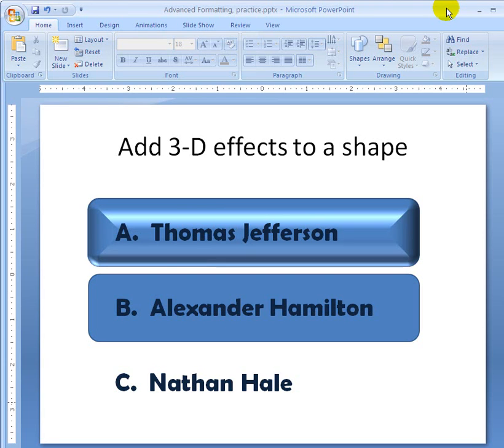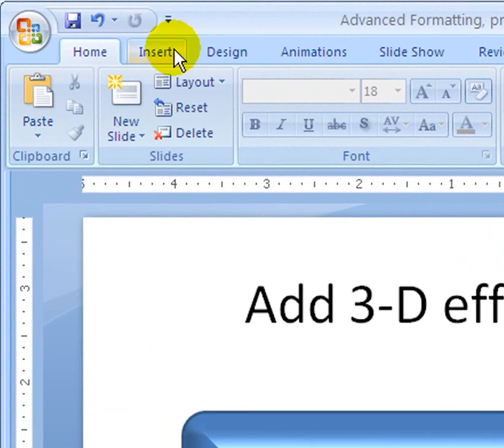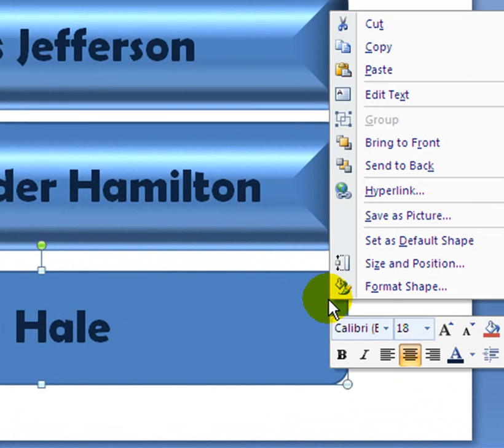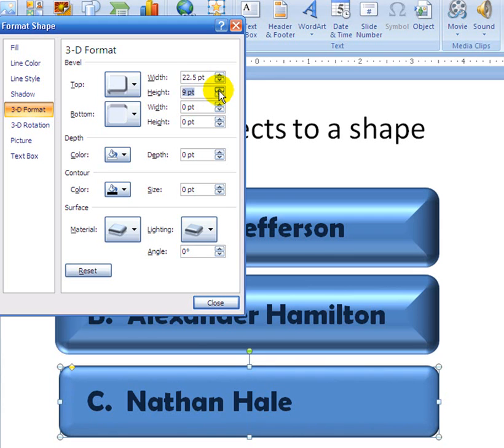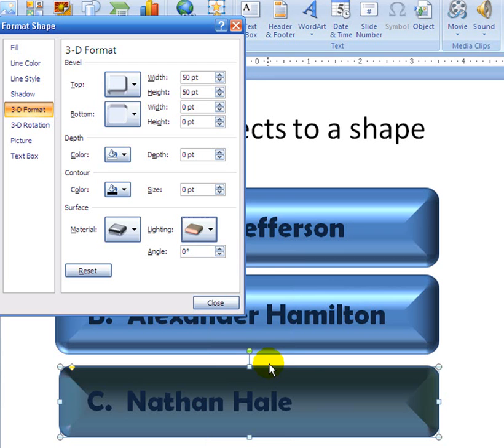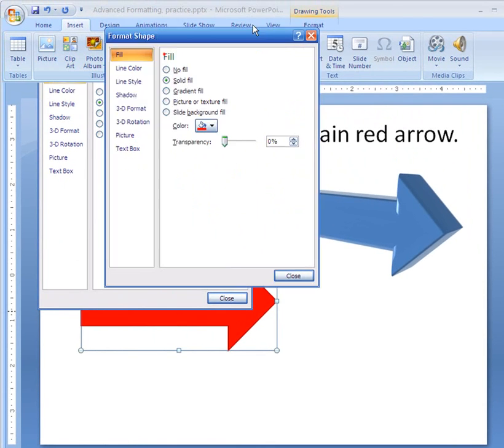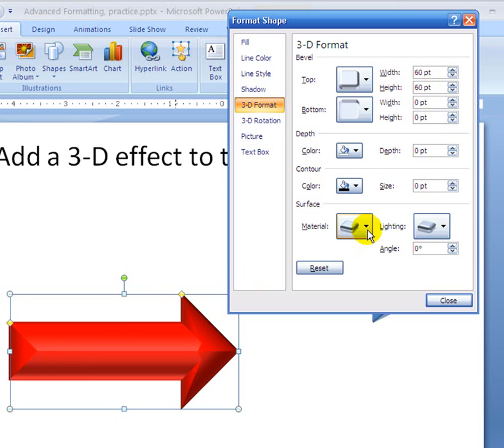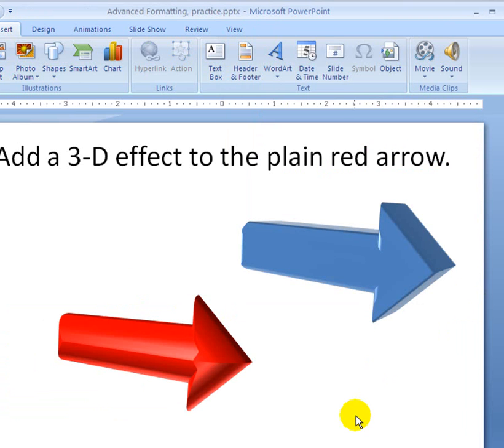PowerPoint 2007 Lesson 5 Add 3-D effects to a shape